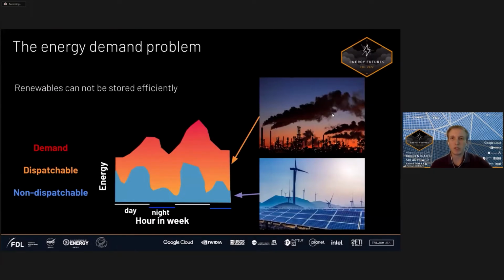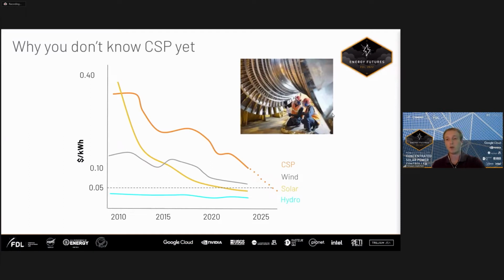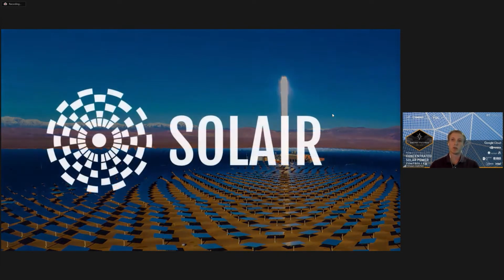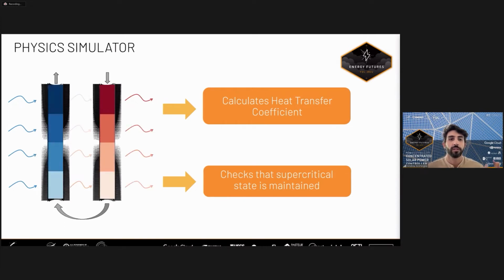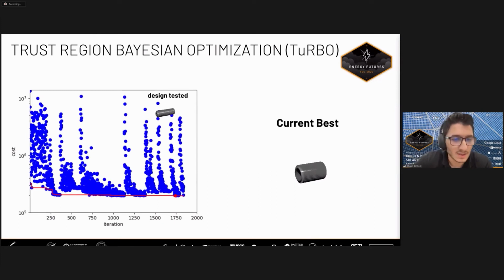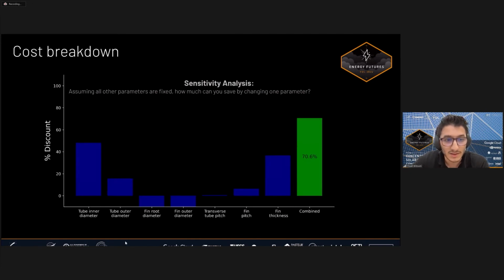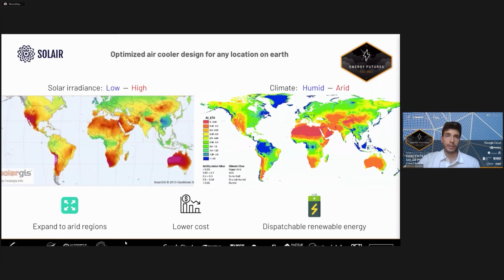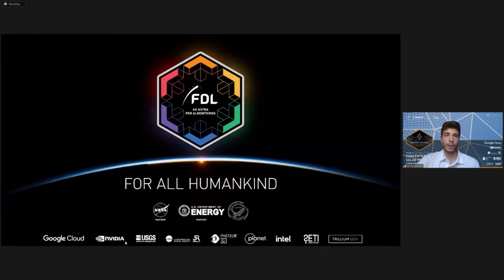FDL 2022 - Final Showcase: Energy Futures - Concentrated Solar Power Controller